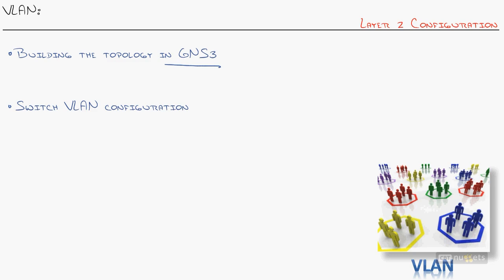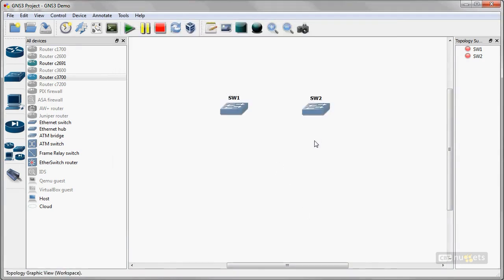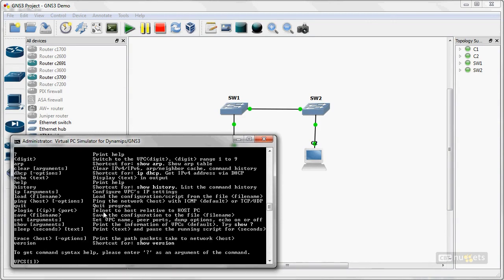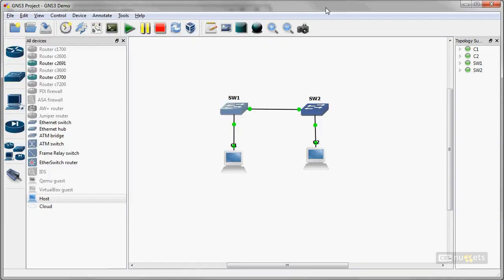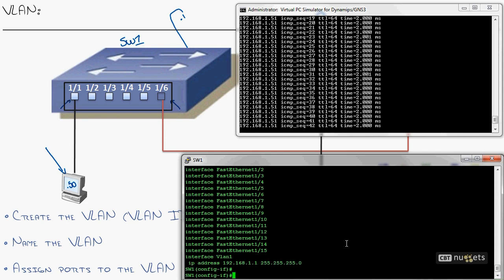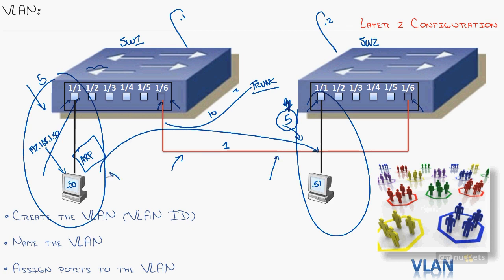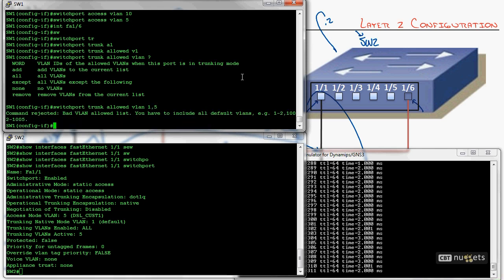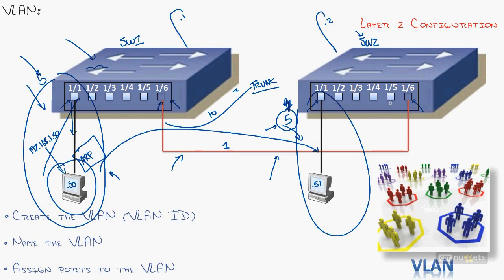06 VLAN Layer 2 Configuration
06   VLAN   Layer 2 Configuration